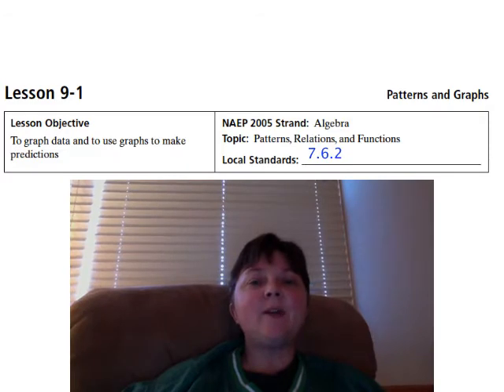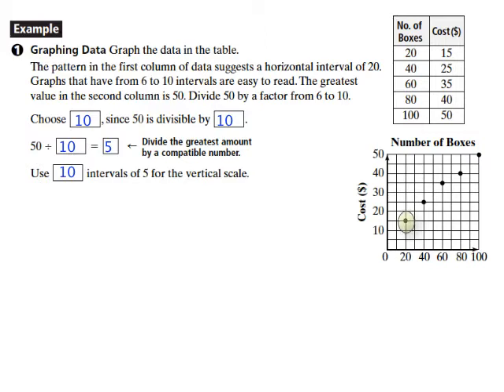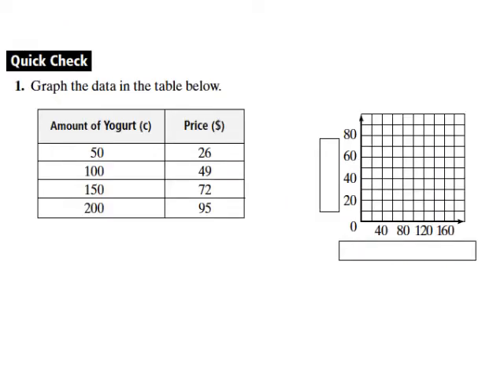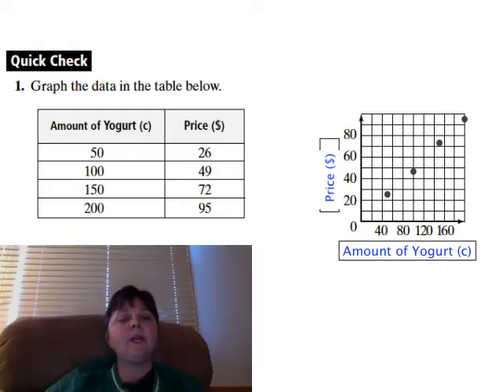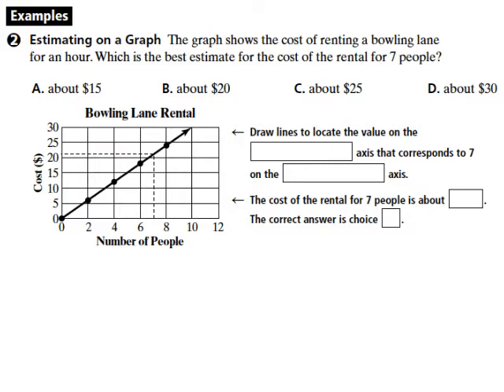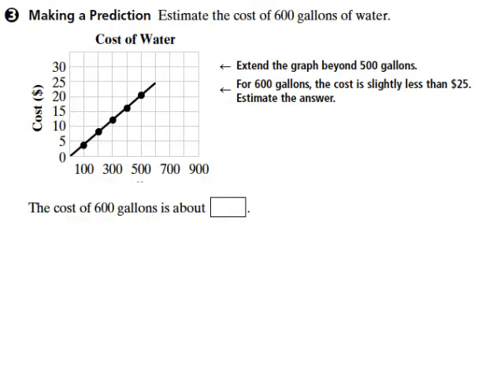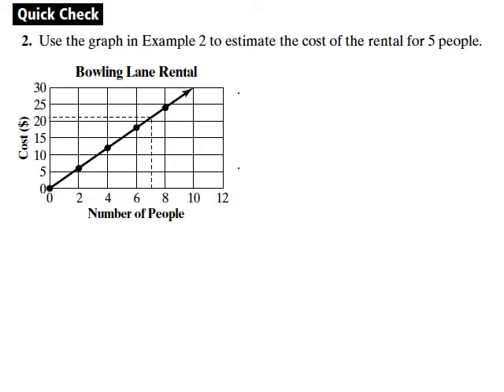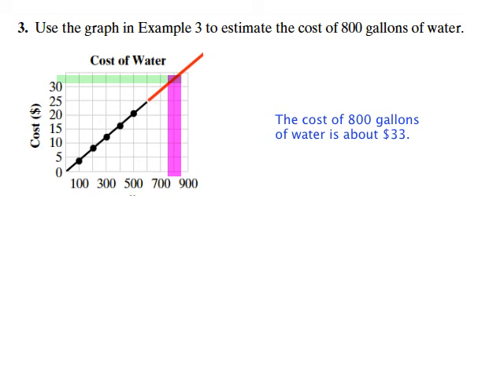Patterns and Graphs